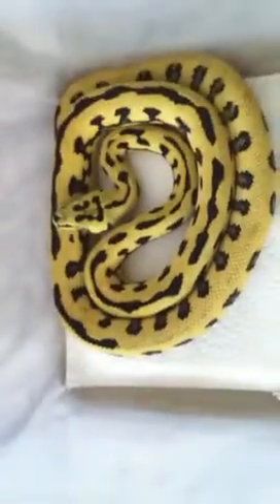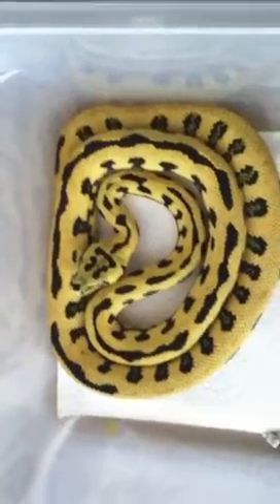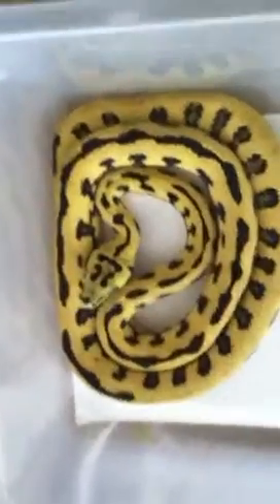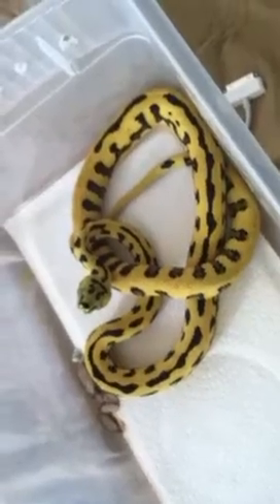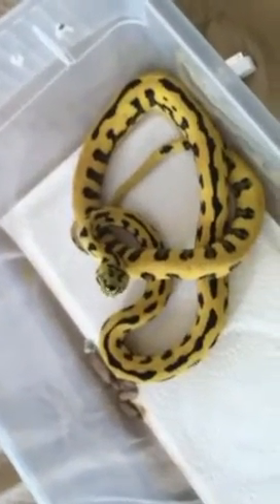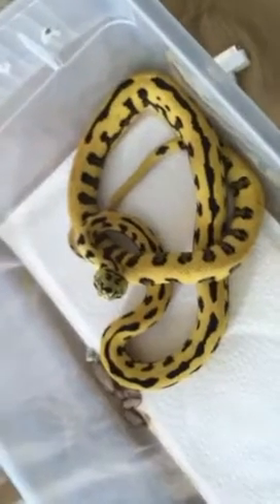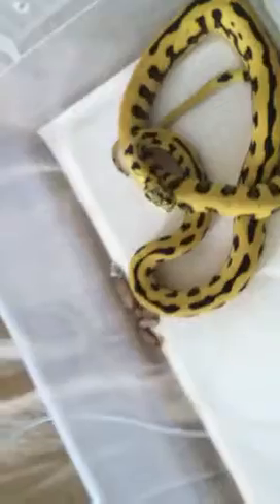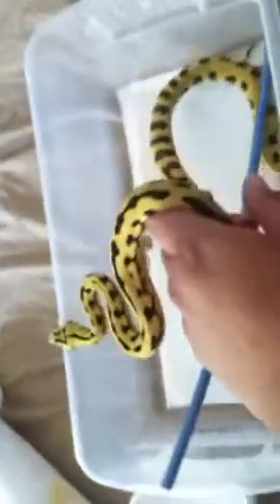Anarchy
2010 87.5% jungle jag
Sire: Riddler
Dam: Hannah